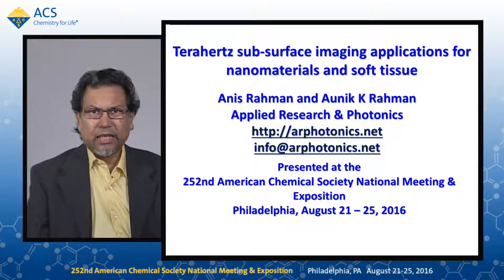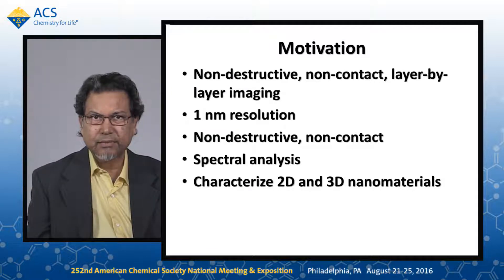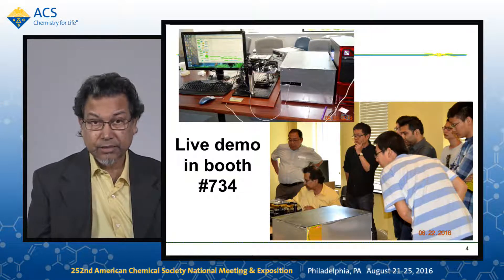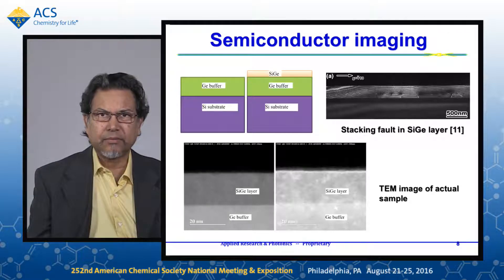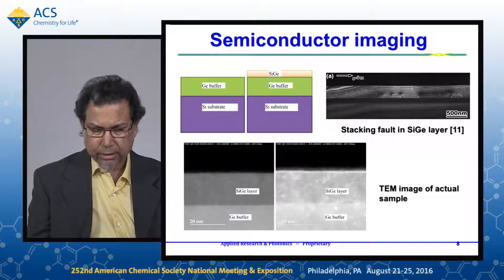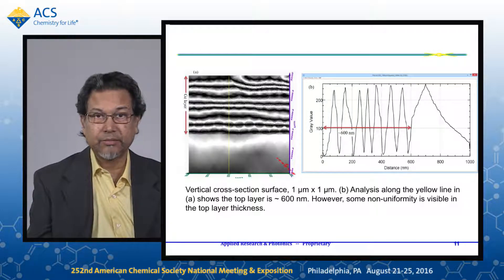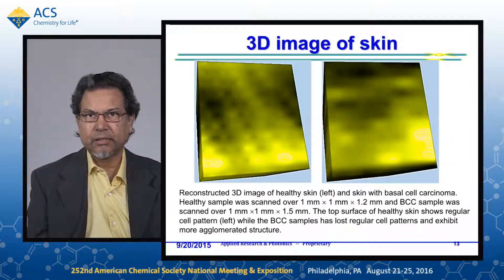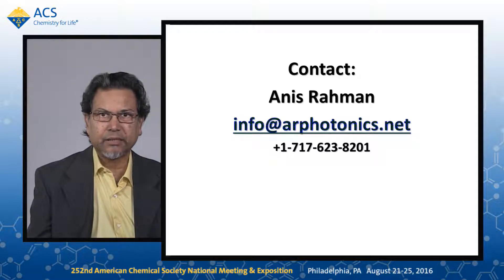Terahertz sub surface imaging applications for nanomaterials and soft tissue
ACS national meeting Philadelphia 2016